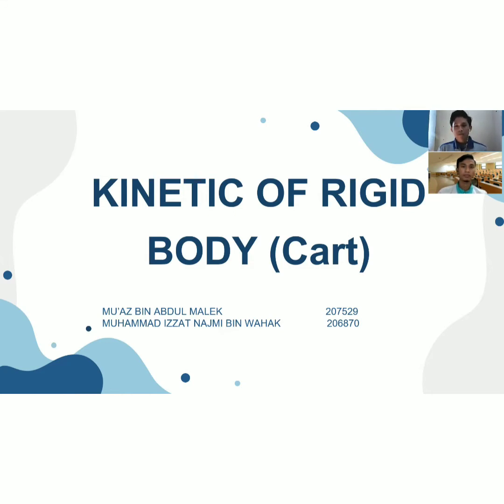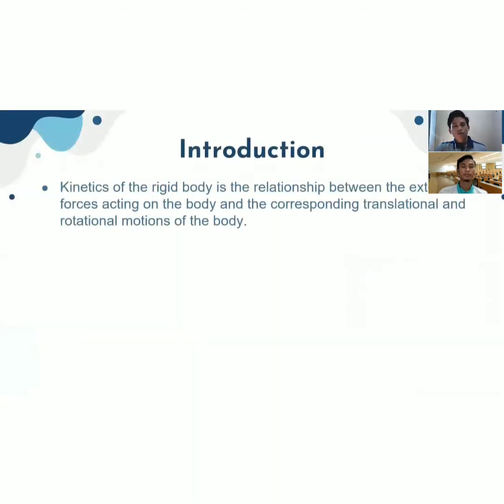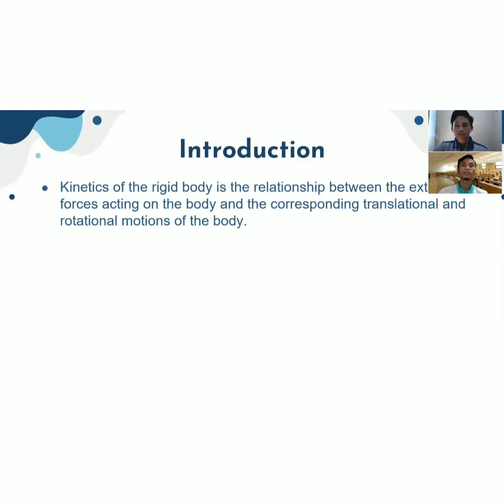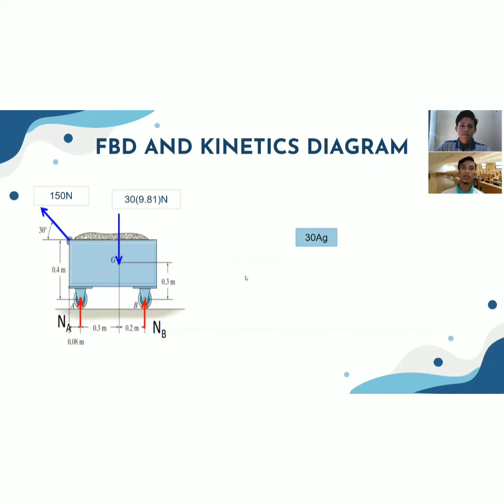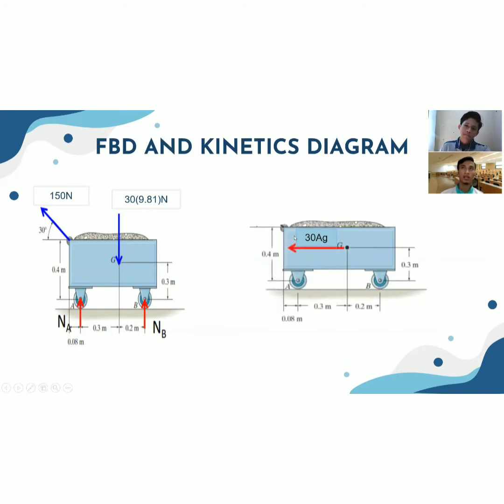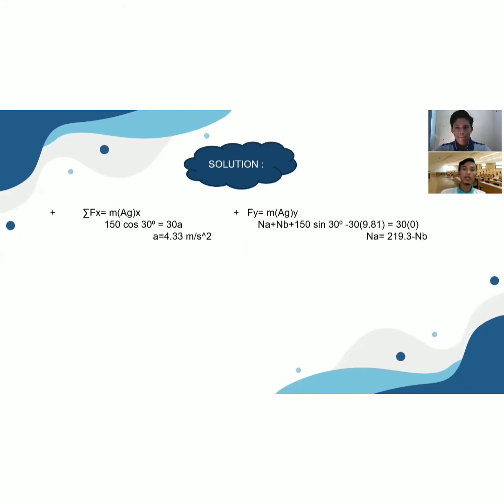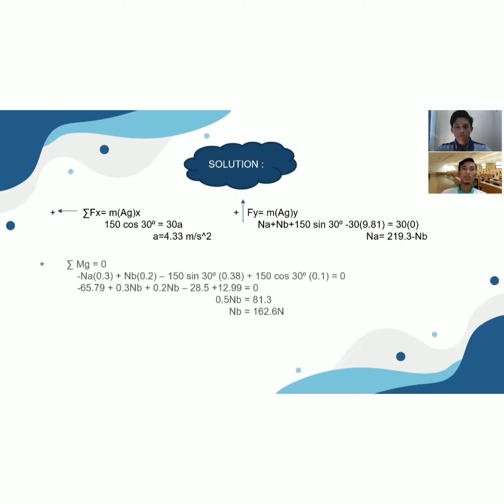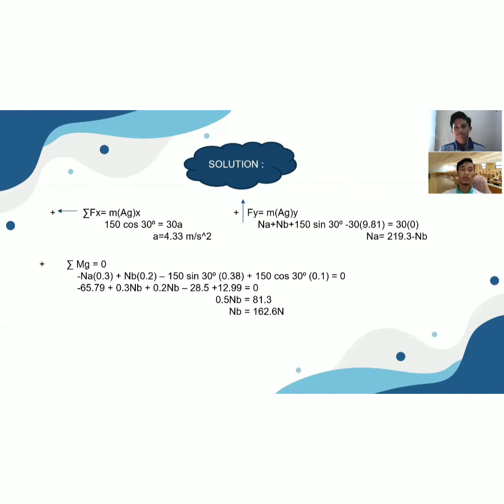EMM3105 DYNAMICS: APPLICATION KINETICS OF RIGID BODIES (CART)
MU'AZ BIN ABDUL MALEK (207529)
MUHAMMAD IZZAT NAJMI BIN WAHAK (206870)